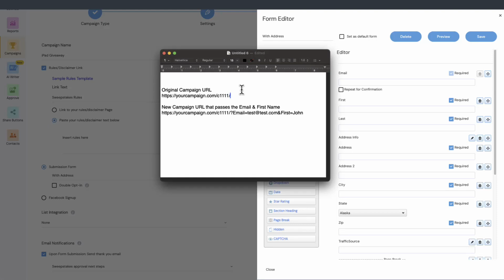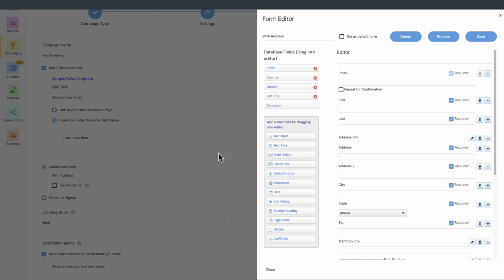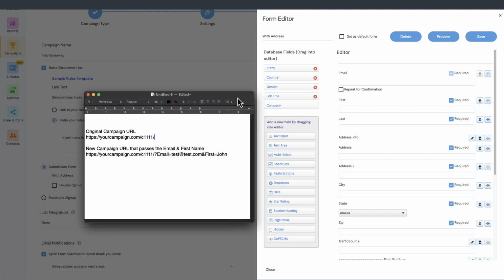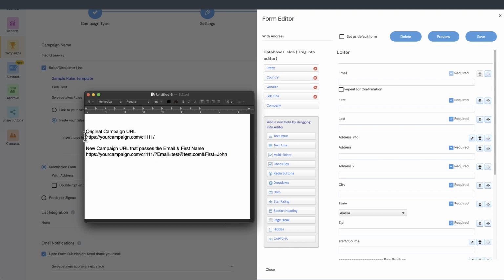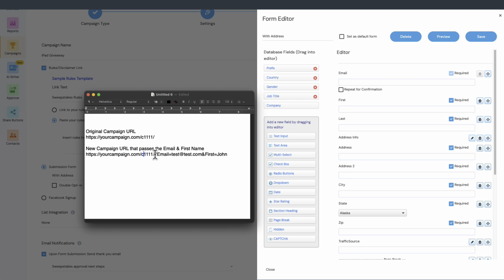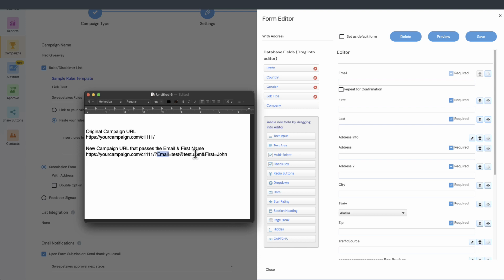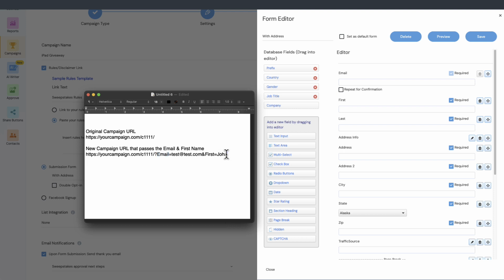Prepopulate campaign forms using link parameters